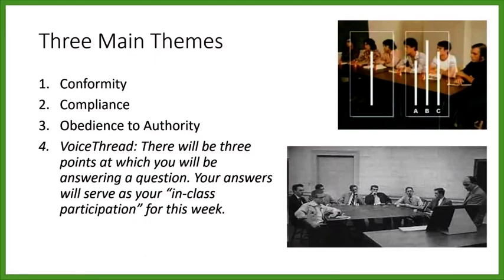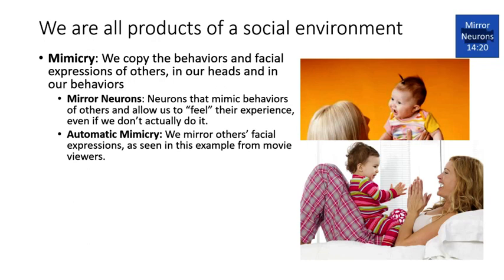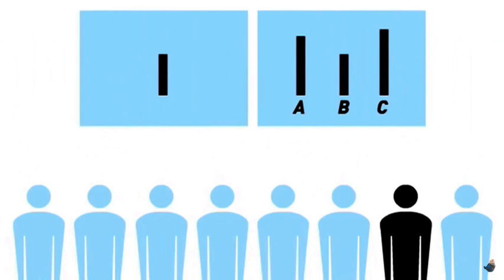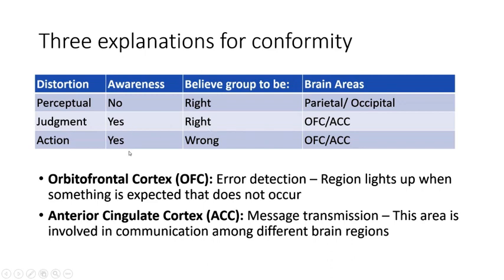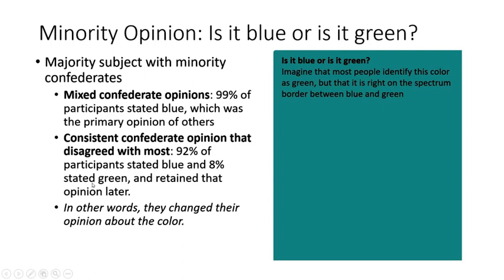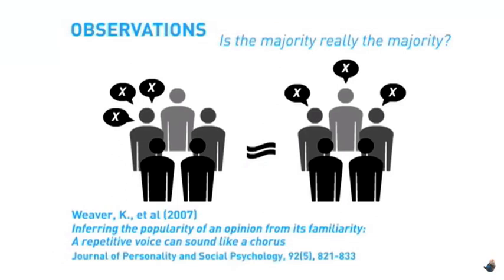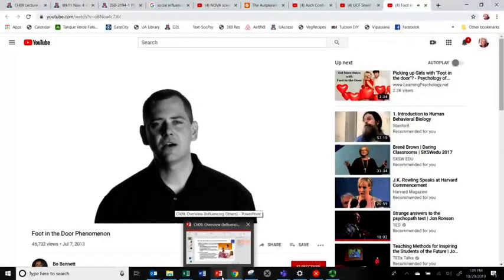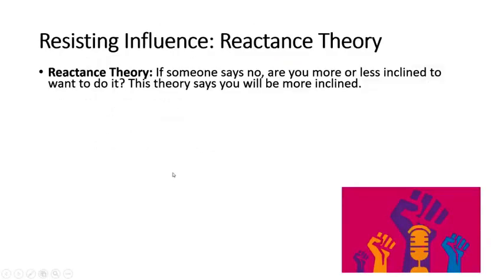250 Ch09 Lecture Social Influence